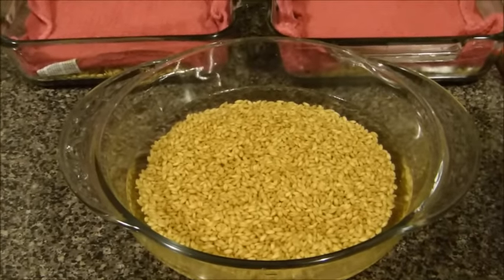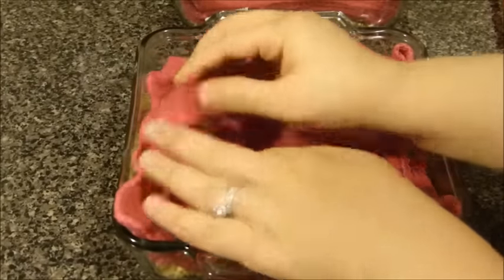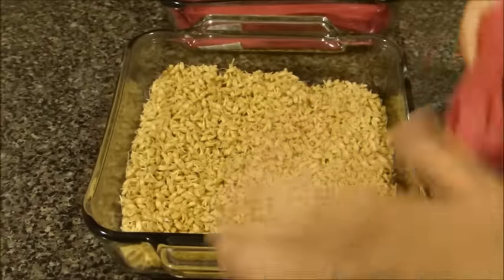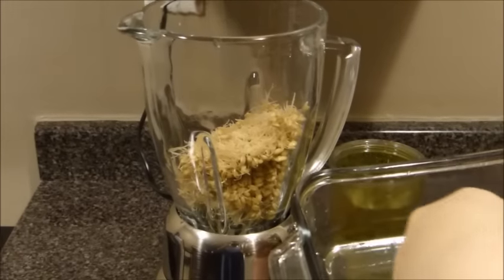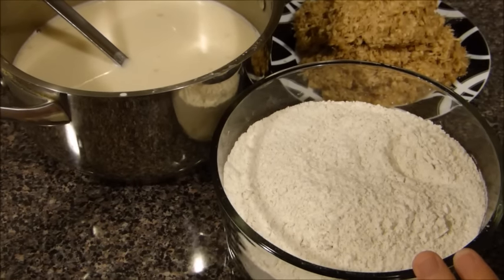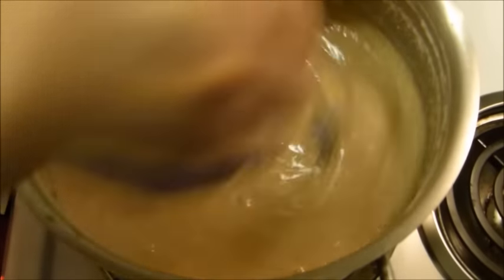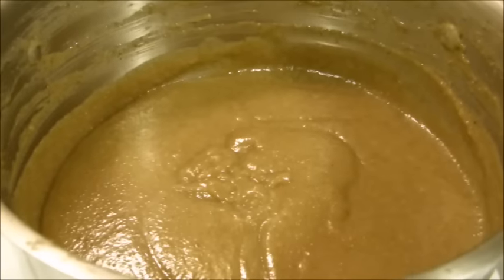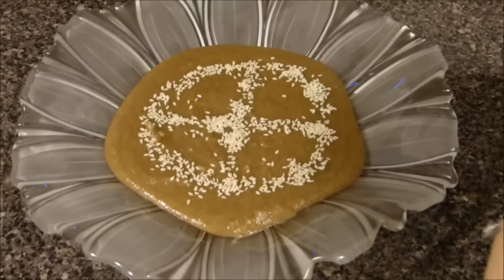Samanak (Nawroz Special Dessert Recipe)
(Samanak) people don’t cook Samanak in their daily life, they cook it once a year and in March month and they cook it for their happiness.

This is women's festival during the cooking of Samanak the owners of Samanak invite their relatives the wear new dresses and put henna on their hands they sang songs all the night and it has a special song for Samanak and this is a very unique festival for the women.
{Samanak is sweet paste made entirely from germinated wheat.

Iran (Persia) , Azerbaijan, Tajikistan , Afghanistan, Uzbekistan, Kyrgyzstan. Its a traditional to make this recipe.

Homemade By Sarah Zafar at easy steps to follow my recipe.

Also Join my Cooking Facebook Page for more Updates.